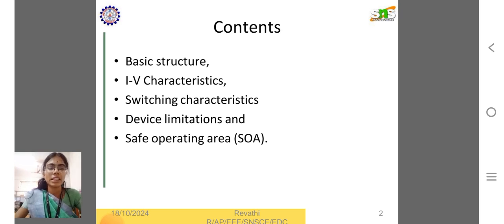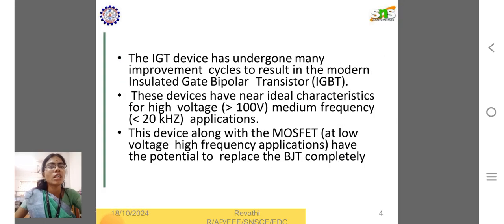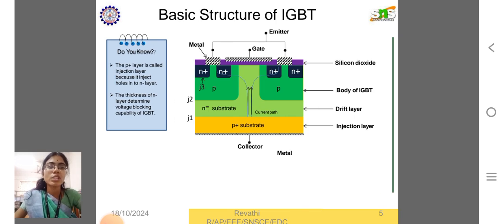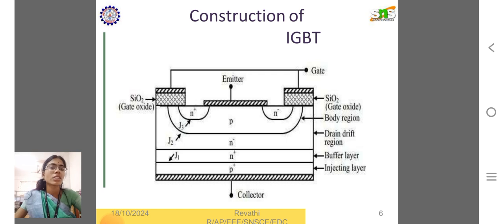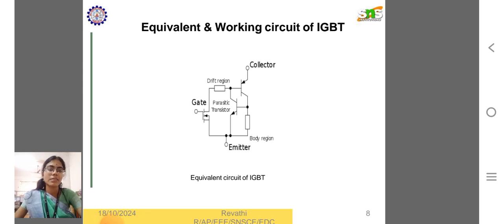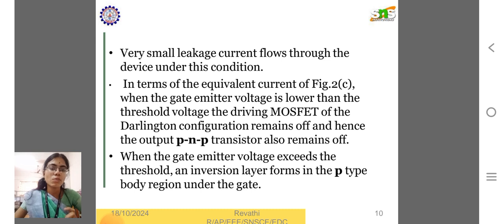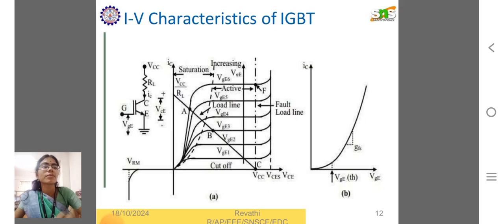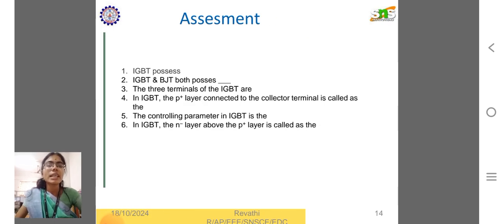IGBT| Revathi R |SNS institutions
IGBT stands for insulated-gate bipolar transistor. It is a bipolar transistor with an insulated gate terminal. The IGBT combines, in a single device, a control input with a MOS structure and a bipolar power transistor that acts as an output switch. IGBTs are suitable for high-voltage, high-current applications.